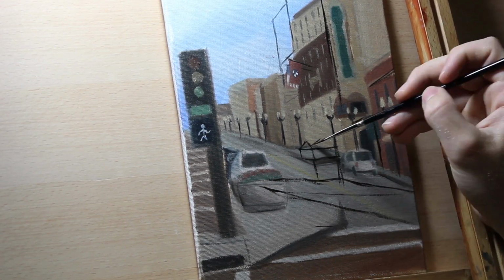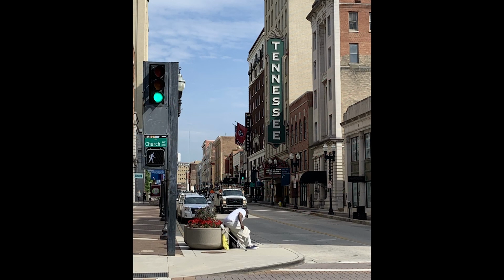En Plein Air FAIL | Using Linear Perspective to Fix a Painting in the Studio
Not every En Plein Air painting session turns out perfect. In this video, Matt Trinkle breaks down the way he goes about correcting a painting that missed the mark, and details the importance of linear perspective in a street scene.